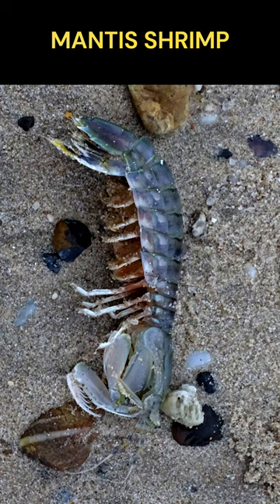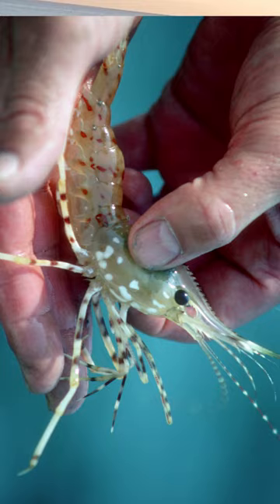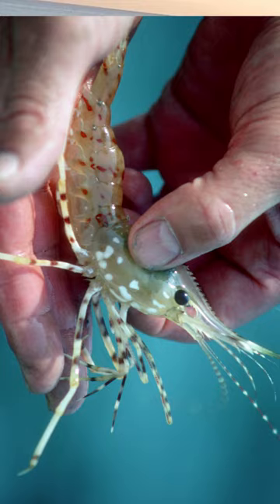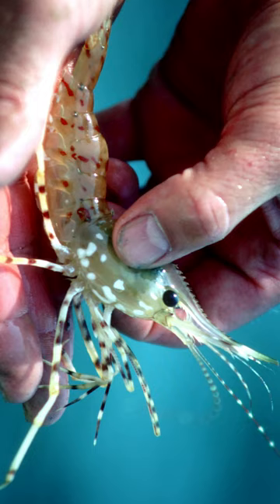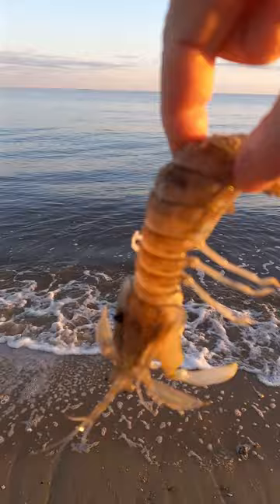Breaking Stereotypes: The Mantis Shrimp, Neither Mantis Nor Shrimp /Join Me On The Wrack Line Series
The Mantis Shrimp, named for its mantis-like raptorial claws and its shrimplike body, clearly isn’t a Praying Mantis, but neither is it a shrimp. Although shrimp and S. empusa both belong to the Class Malacostraca, Mantis Shrimp are stomatopods and shrimp are decapods. Although mantis shrimp is considered a delicacy in several countries, the trend has yet to pick up in the United States.  I recently found one along the beach and safely returned it to the Delaware Bay.  They live up to 3 years and can weigh up to 3 ounces or about 90 grams, with females typically growing larger than males.

**Compound Eyes:** Mantis Shrimp have some of the most advanced eyes in the animal kingdom. Each eye is divided into three parts, allowing them to see a broad spectrum of colors, including ultraviolet light. Their eyes provide excellent depth perception and can detect polarized light, which aids in hunting prey and avoiding predators.

**Raptorial Appendages:** Mantis Shrimp have specialized front appendages called "raptorial claws" or "dactyls." These appendages are folded under their bodies and can be rapidly extended to capture prey. The two types of raptorial appendages are "spearers," which have a pointed tip for stabbing soft-bodied prey, and "smashers," which have a club-like end used to crush hard-shelled prey, such as snails and crabs.

**Powerful Strikes:** The smashing type of Mantis Shrimp is capable of delivering incredibly fast and powerful strikes with its raptorial appendages. They generate enough force to break the hard shells of mollusks and crustaceans, and the speed of their strikes is one of the fastest movements in the animal kingdom.

**Solitary Behavior:** Mantis Shrimp are generally solitary creatures and are often territorial. Some species dig burrows in the sand or coral, while others inhabit crevices in rocks. They are known for their aggressive behavior, both in defending their territory and capturing prey.

**Complex Behavior:** Mantis Shrimp exhibit complex behaviors, including courtship rituals and communication through visual signals. Some species engage in elaborate mating dances, and others use their colorful displays to communicate with potential mates or rivals.

**Thumb-splitters.**Mantis Shrimp, which are often accidentally caught in trawling nets, have earned the nickname “thumb-splitters” from fishermen since they are capable of causing injuries to humans if not handled properly.

And photo of Shrimp credit:  National Park Service, Public domain, via Wikimedia Commons

Equipment used:
Sony Cyber-shot DSC-HX400 Digital Camera
Sony Cyber-Shot DSC-RX10 IV
Benro MeFOTO RoadTrip PRO Series 1 5-Section 6-In-1 Carbon Fiber Tripod